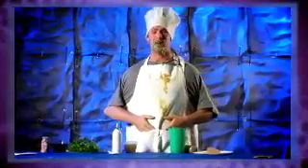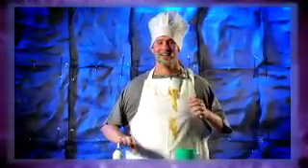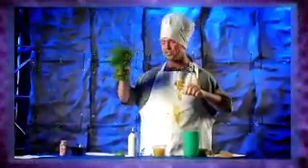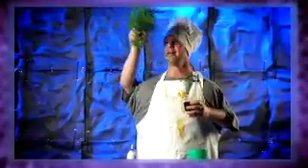Krazy Konnect Guy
Watch this crazy guy make something good to eat.